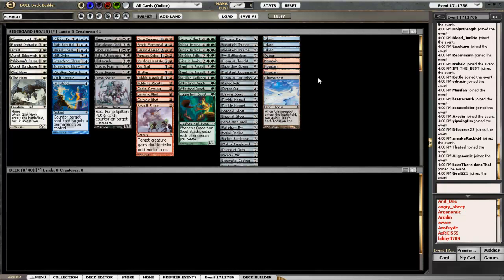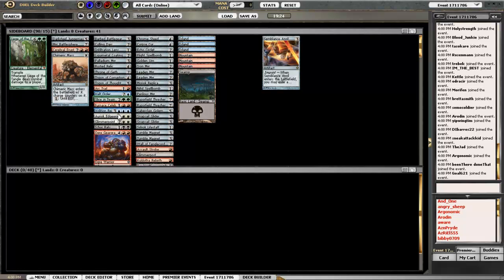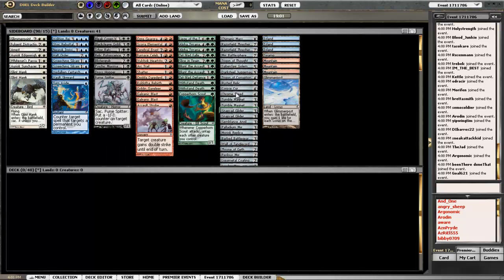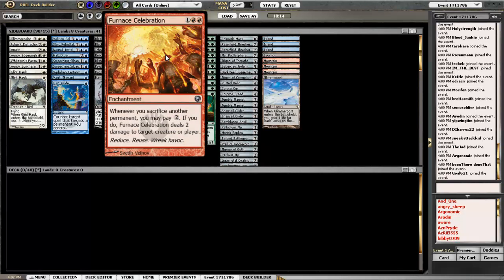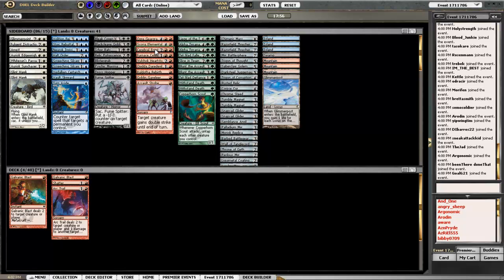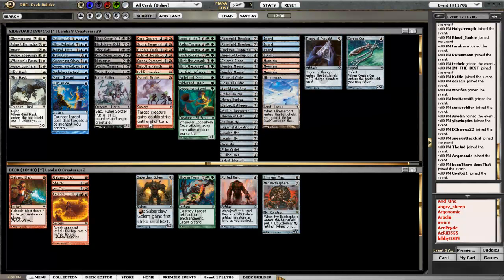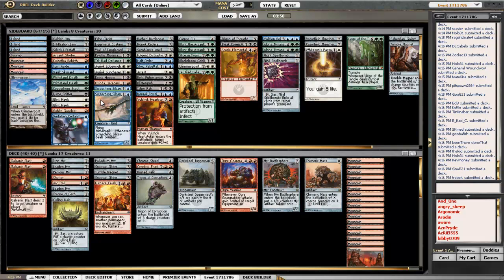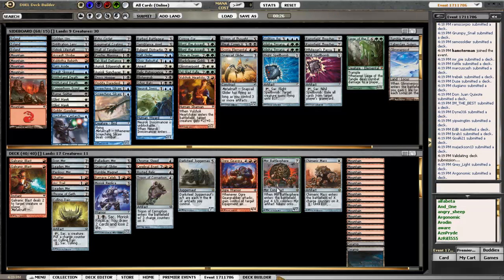Scars of Mirrodin Sealed 1, Deck build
I entered a daily Premier Top 8 event. Come see the cards I received from my 6 booster packs, and the deck I built. Feedback is appreciated!